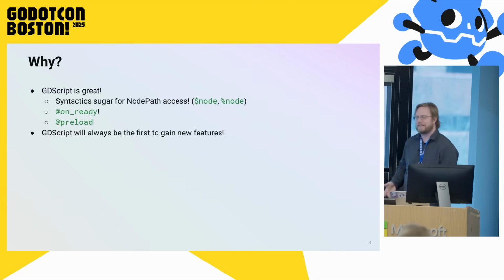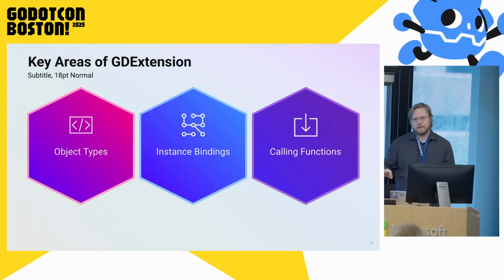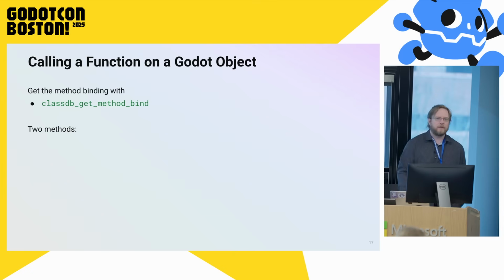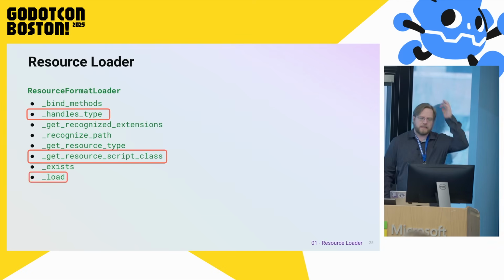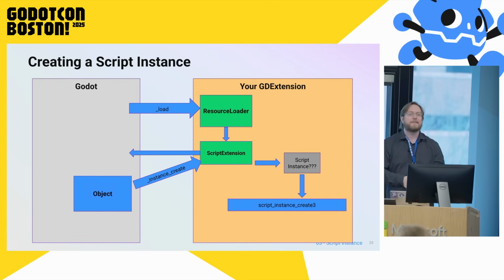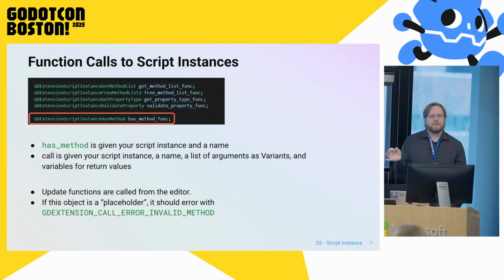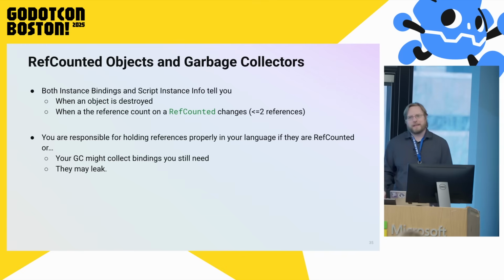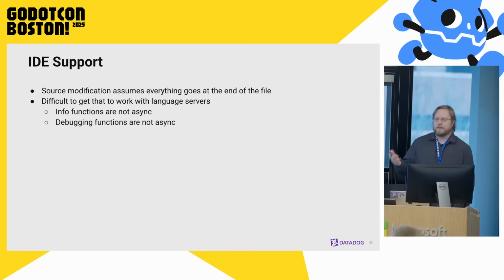Adding new Script Languages to Godot – Jeff Ward – GodotCon 2025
Godot has two major languages it supports for scripting: GDScript and C#. But what if you wanted to write your Godot scripts in a different language? With the new GDExtension system in Godot 4+, we now have the ability add other languages. This talk will take you through the process of binding a language to Godot, using examples from Godot Dart. It will take you through some of the inner workings of GDExtensions, the pitfalls of using GDExtension to add a Script Language, and various ways for new languages to interact with core Godot features, addons, and other extensions.

Jeff is a former game developer, mobile engineer, and manager who now specializes in doing fun things with Dart and Flutter, including personal projects embedding Dart into game engines like Godot. At Datadog, he leads the development of several Datadog cross platform SDKs.